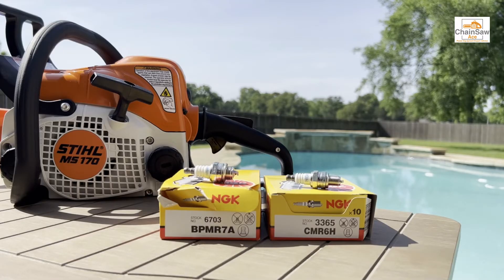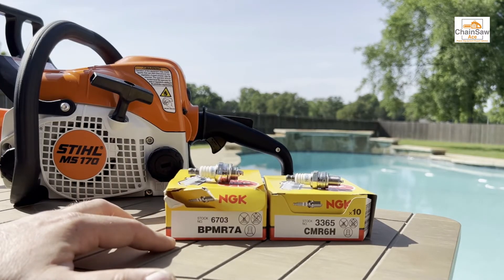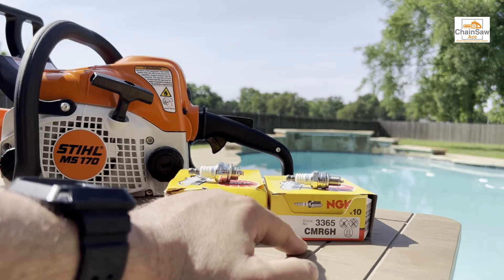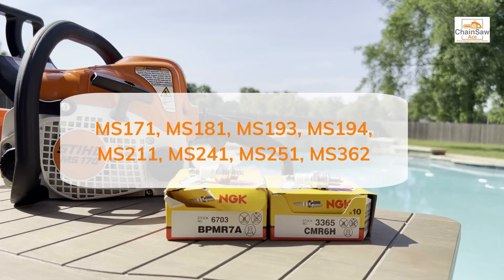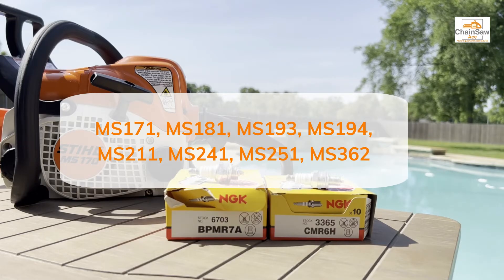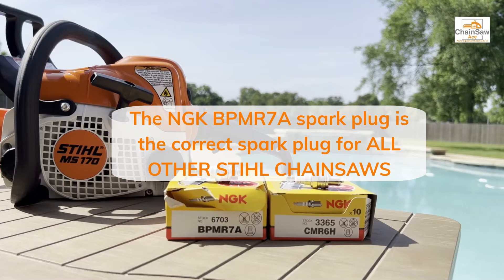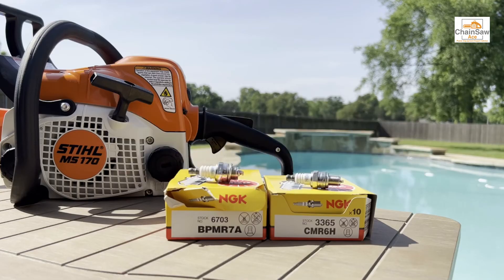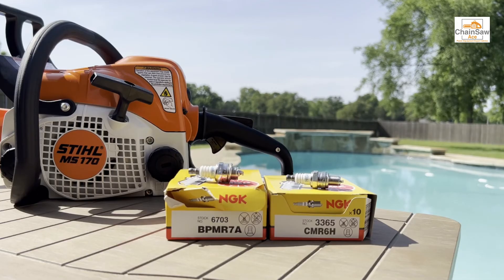Stihl Chainsaw Spark Plug Guide – Learn The BEST Spark Plug For Your Stihl Chainsaw!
Like any other piece of power equipment, chainsaws need three key components to function. The key components needed to run are fire, fuel, and air. If any of these three components are not present in the correct specification, the chainsaw will not run properly, or it may not run at all.

The component that I will be discussing as the topic of this article is the spark plug. More specifically, what kind of spark plug does a Stihl chainsaw use.

Stihl Chainsaws use two different spark plugs depending on the chainsaw model. The NGK BPMR7A and the NGK CMR6H are the two spark plugs used in Stihl chainsaws.

The NGK CMR6H spark plug is the correct spark plug for the following Stihl Chainsaws: MS171, MS181, MS193, MS194, MS211, MS241, MS251, MS362.

What Is The Cross Reference for the NGK BPMR7A Spark Plug?
What spark plug can be used in place of the NGK BPMR7A in a Stihl Chainsaw?

The cross-reference for the NGK BPMR7A spark plug is the Bosch WSR6F spark plug. The Bosch WSR6F can be used in place of the NGK BPMR7A in Stihl Chainsaws that call for the NGK BPMR7A.

What Is The Cross Reference for the NGK CMR6H Spark Plug?
What spark plug can be used in place of the NGK CMR6H Spark Plug in a Stihl Chainsaw?

The cross-reference for the NGK CMR6H spark plug is the Bosch USR7AC spark plug. The Bosch USR7AC Spark Plug can be used in place of the NGK CMR6H in Stihl Chainsaws that call for the NGK CMR6H.

What Type of Spark Plug Does a Stihl Chainsaw Use?
Stihl Chainsaws can use two different spark plugs depending on which model Stihl chainsaw needs the spark plug. The majority of Stihl chainsaws use the NGK BPMR7A (or equivalent cross-reference) spark plug. Some Stihl chainsaws such as the MS171, MS181, MS193, MS194, MS211, MS241, MS251, MS362, and MS462 use the NGK CMR6H (or equivalent cross-reference) spark plug.

What Size Spark Plug Does a Stihl Chainsaw Use?
Chainsaw spark plugs are not categorized according to size but instead categorized by part number. However, different spark plugs can be different in size in regards to the hex head size and thread length/diameter. Always refer to your owner’s manual for the correct spark plug for your chainsaw.